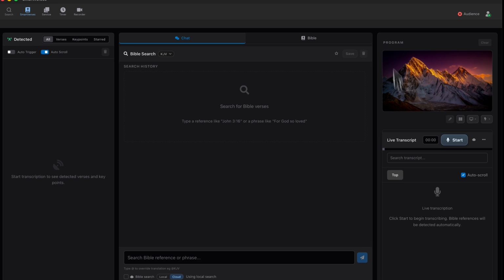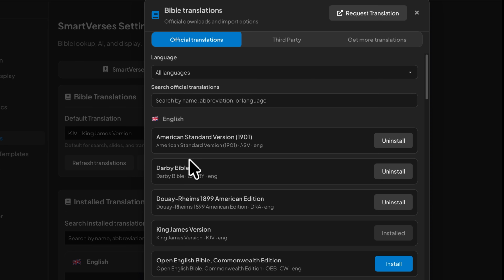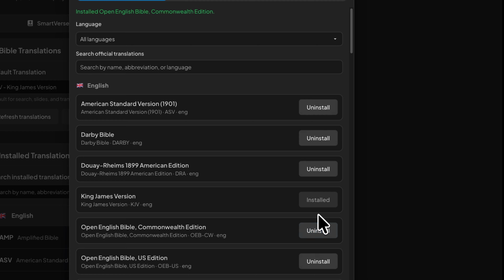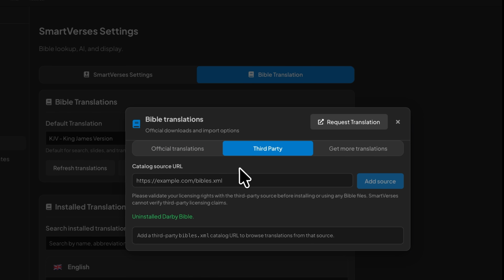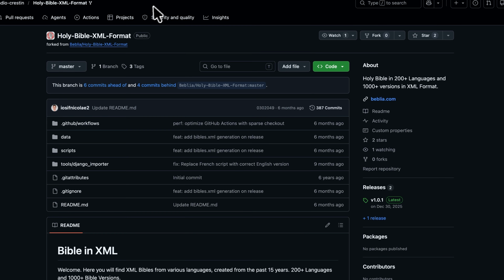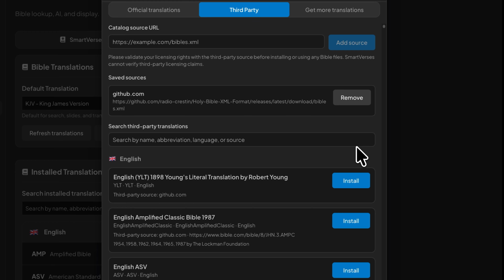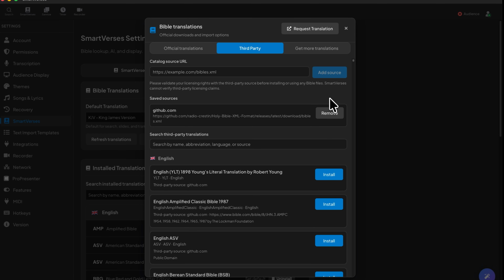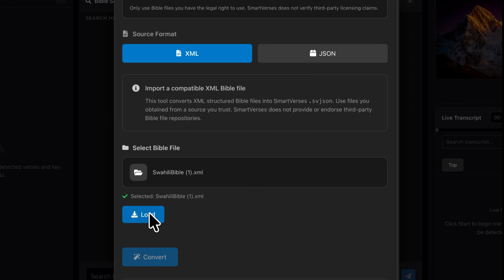How to Install Bible Translations On Smart Verses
Bible XML download link mentioned in the video:
copy the url from the first comment in this video

Important note:
SmartVerses does not own, maintain, or independently validate the copyright status, licensing rights, or third-party claims for any Bible translations included in external repositories or files. Please do your own checks before using any Bible translation publicly, commercially, or in your church services. Make sure you have the right permissions or licenses where required.

SmartVerses simply provides the tools to help you import and manage Bible text for your presentations and livestream workflow.